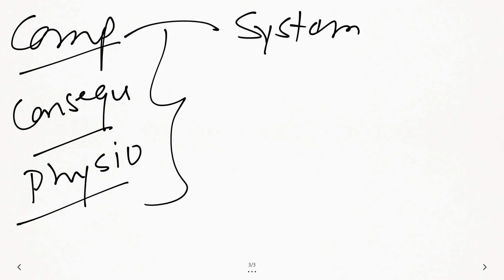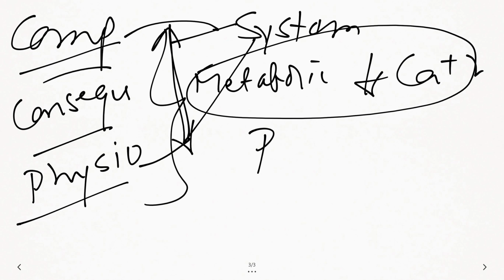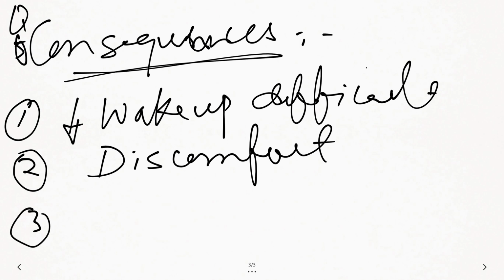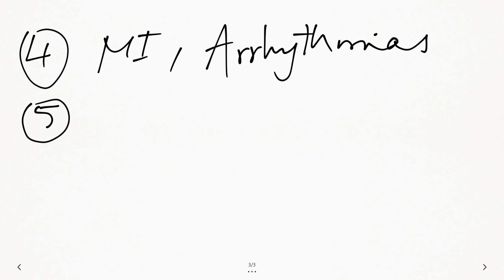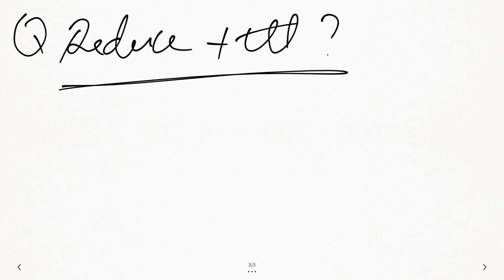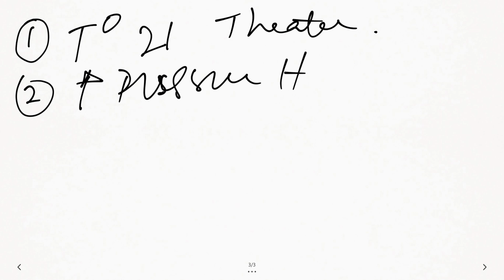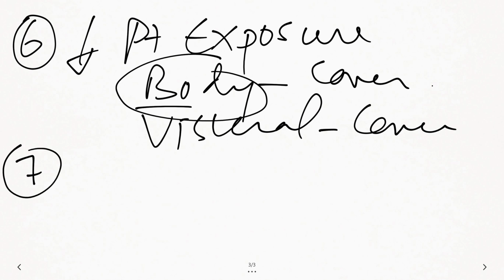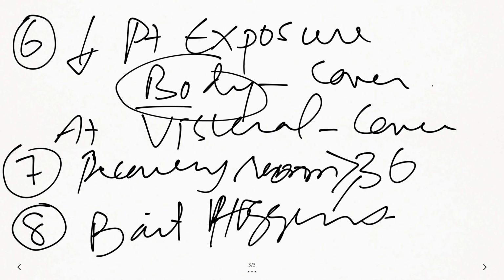AAA Critical Care Station 2 MRCS B